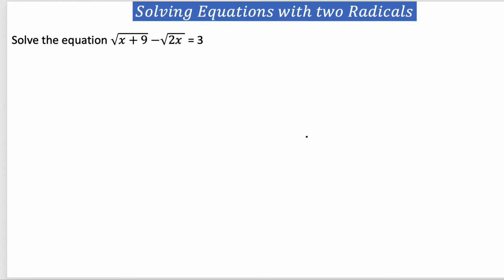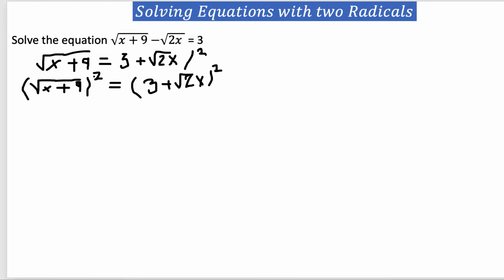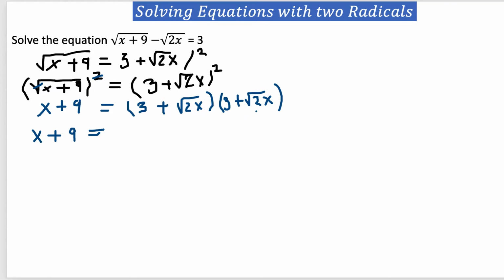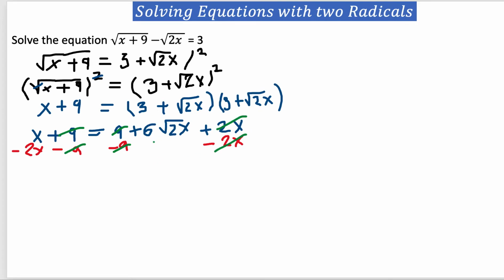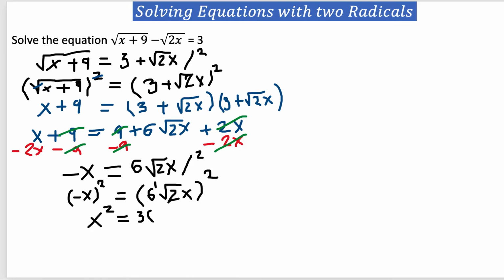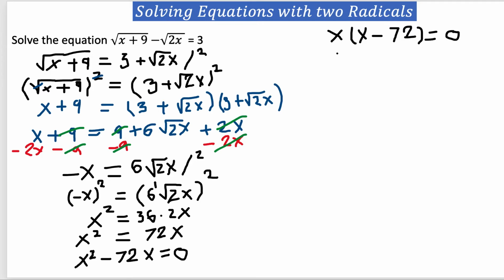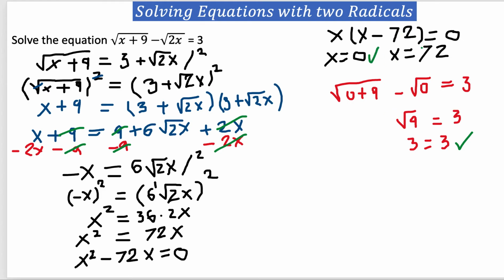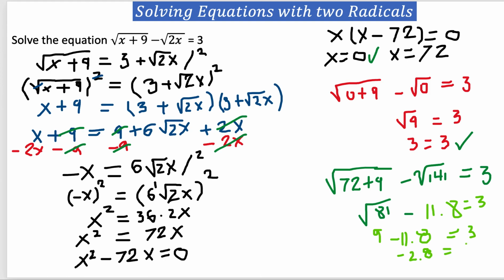Solving Equations with Two Radicals 2020 03 28 at 10 08 25 AM